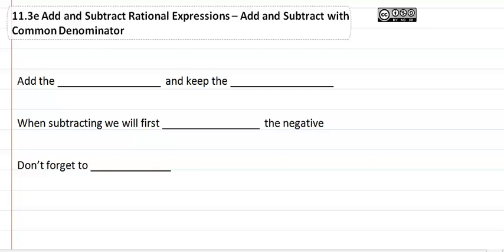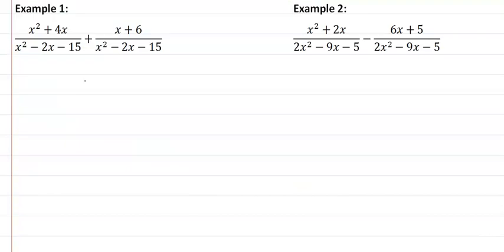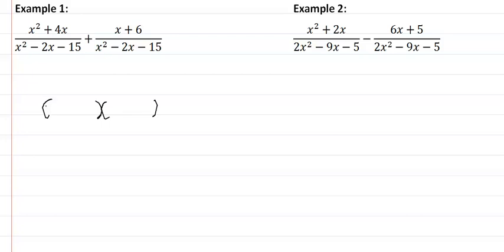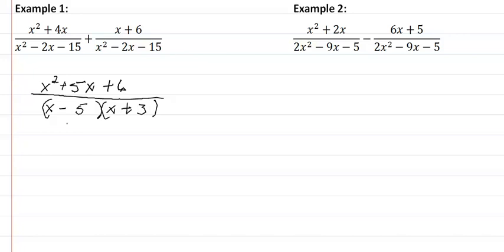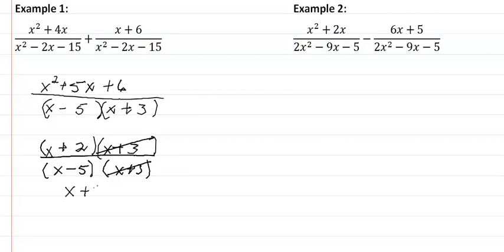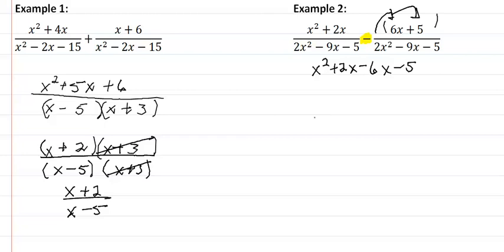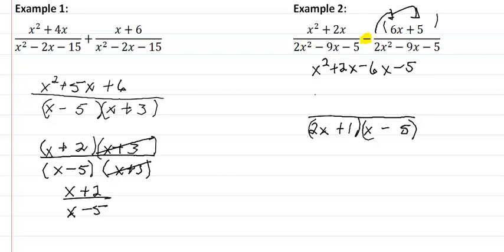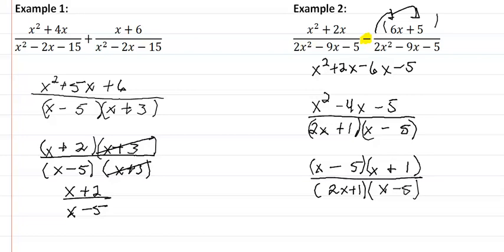16.2e: Add and Subtract with Common Denominator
16.2 Add and Subtract Rational Expressions